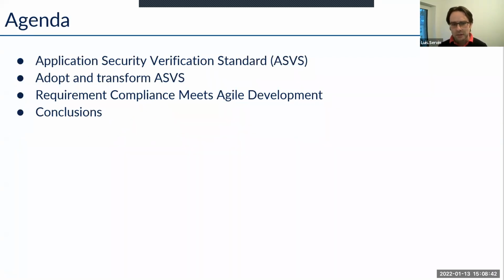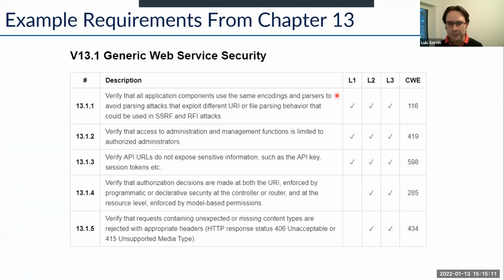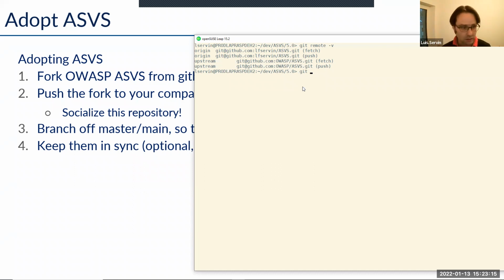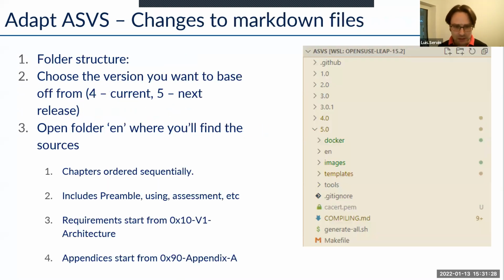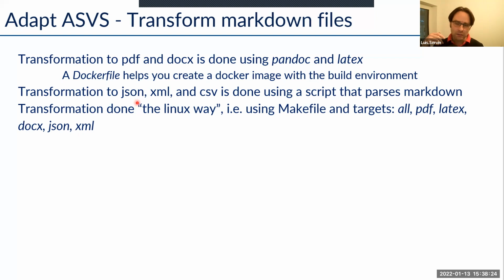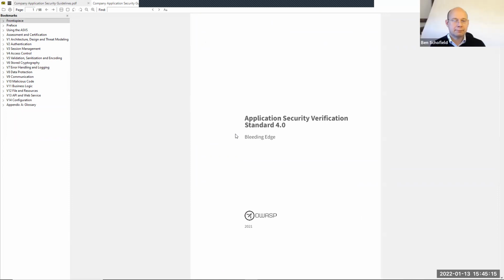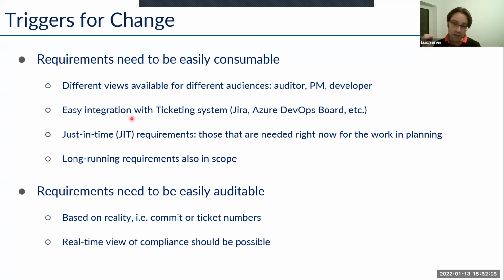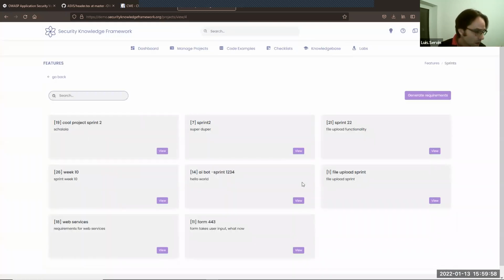Making ASVS Truly Yours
Making ASVS truly yours - 13th January 2022

By: Luis Servin